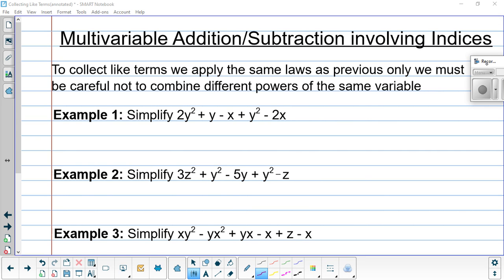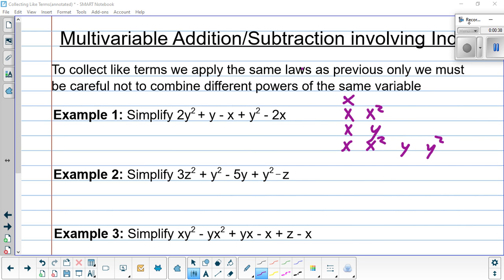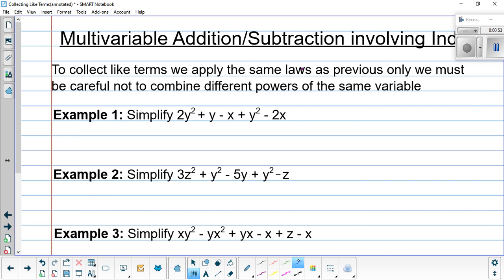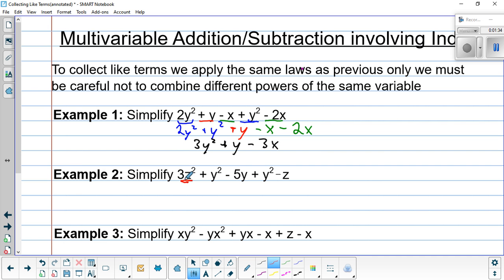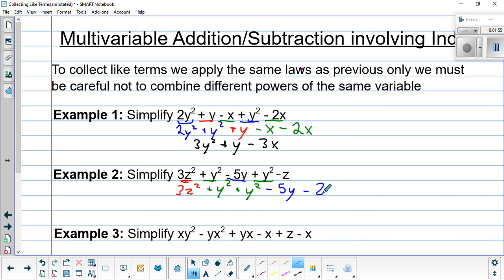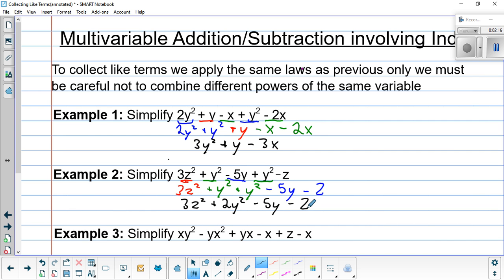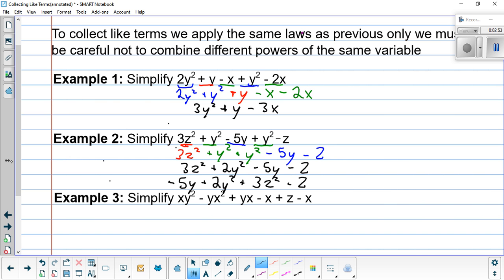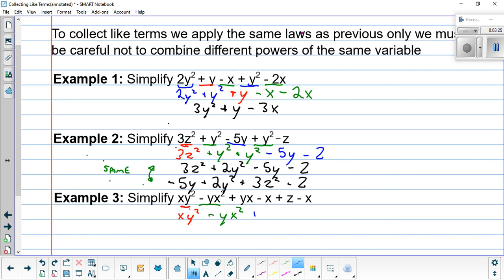188 - Collecting Like Terms - Multivariable - Add And Subtract Indices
Learn how to collect like terms as a way to simplify algebraic expressions that contain more than one type of unknown with varying powers/indices/exponents